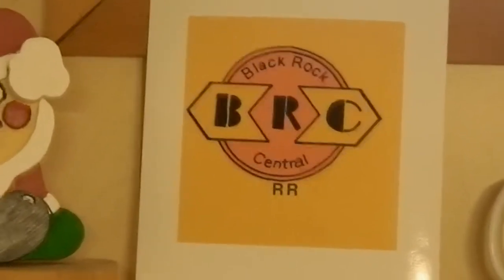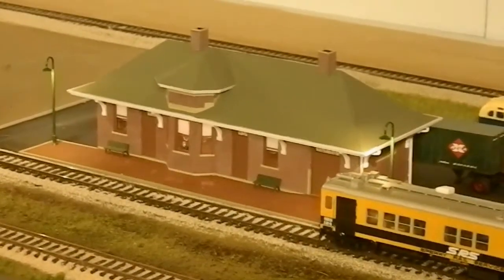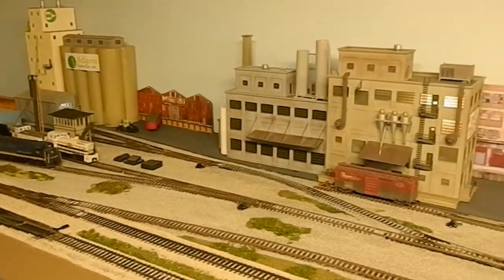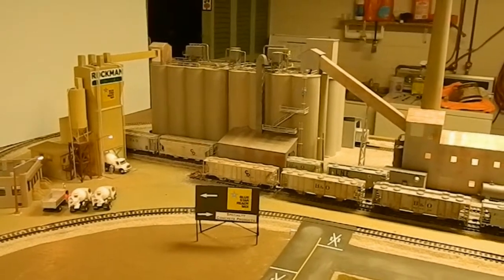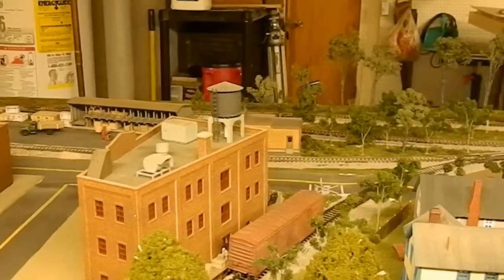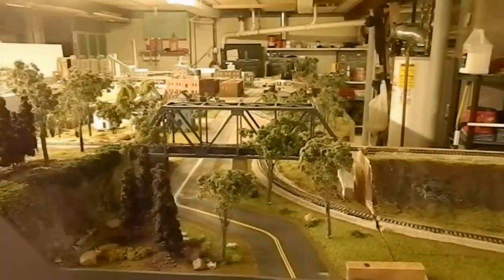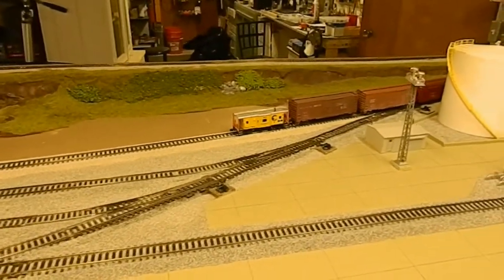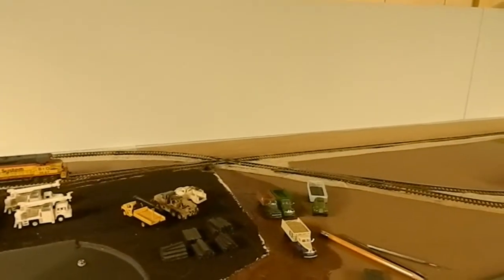JANUARY 2021 UPDATE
Just a short update tour of the layout